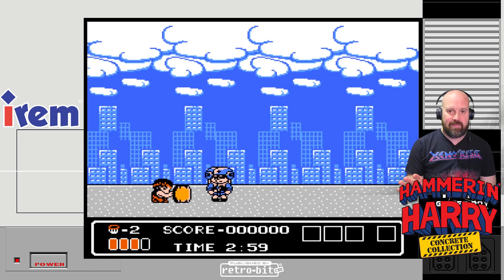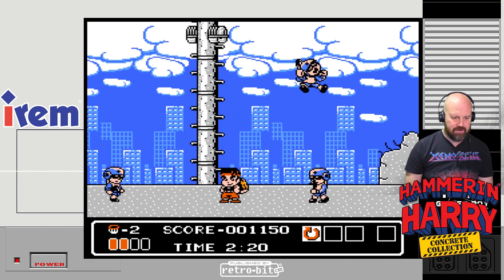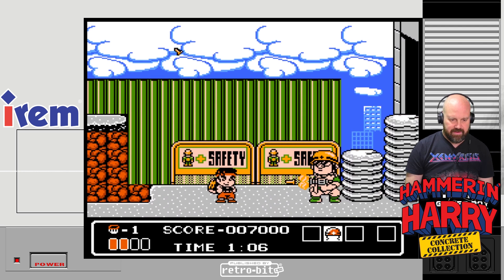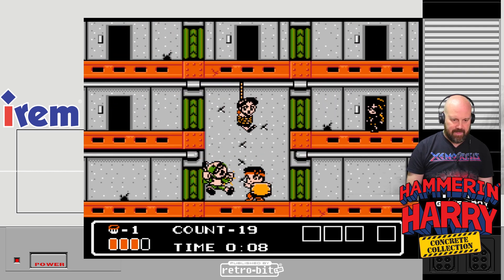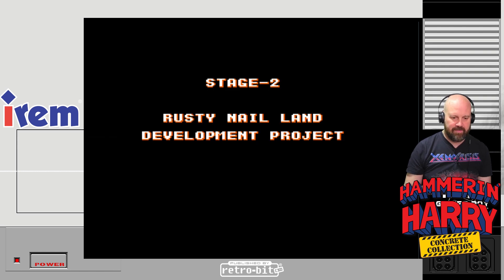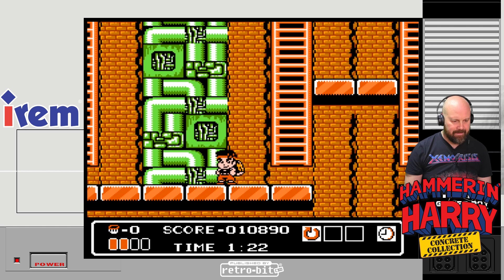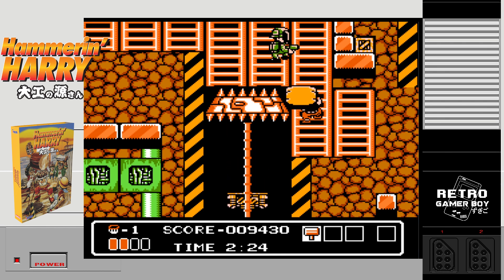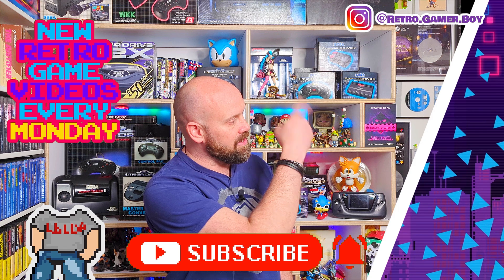Amazing Retro Gaming Collectors Edition - Hammerin' Harry Concrete Collection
I love retro collectors editions, I am always up for new games for old consoles that come with lots of goodies. Retro-bit is back, filling this need with an amazing release. Hammerin' Harry Concrete Collection brings the Irem classic back to the Nintendo Entertainment System in style.

Chapters.
00:00 Intro
00:44 Play through of Hammerin Harry
10:35 Let’s talk about Hammerin Harry
11:02 Hammerin' Harry Concrete Collection Overview
11:43 Final thoughts